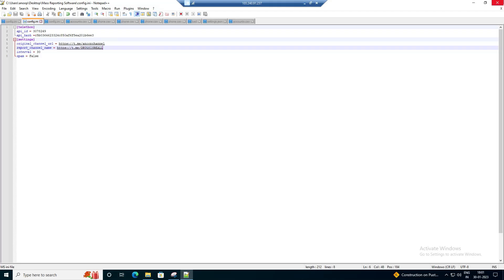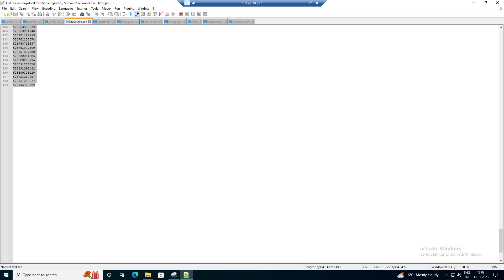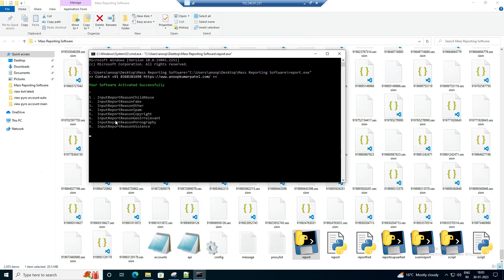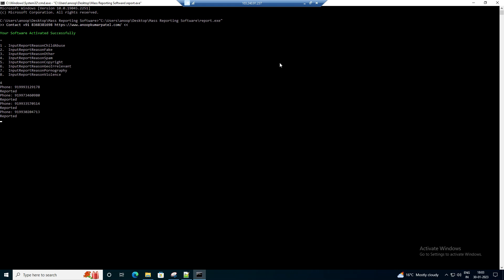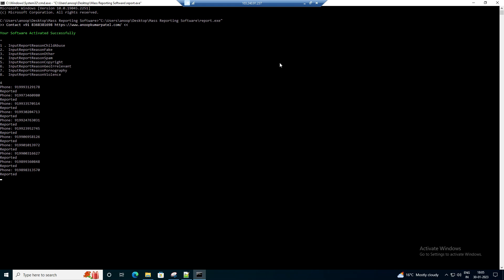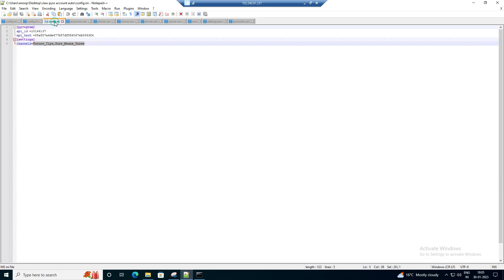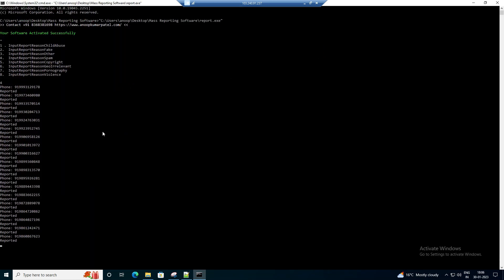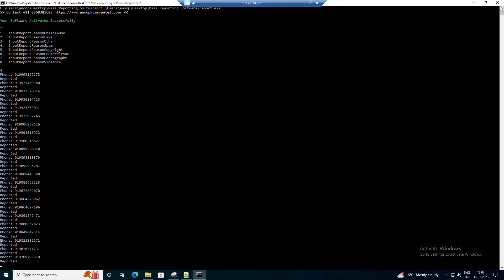Telegram Report Sender Software 100% working 2023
Telegram mas reporting software | tool
Report Telegram Channel or group Using Mass Report Software

Send bulk report spam/copyright/pornography/scam/... to your destination Telegram channel or groups  to get a scam tag by Telegram or take it down by Telegram supports

The requirement to run software
Telegram accounts
Proxy